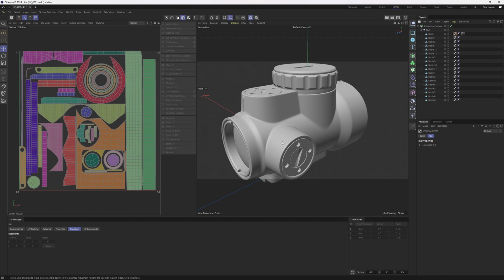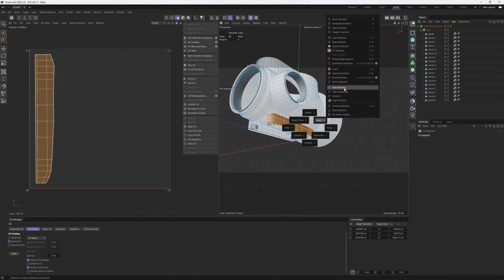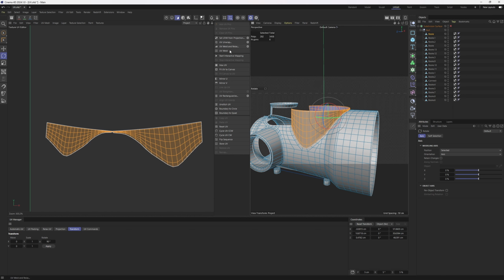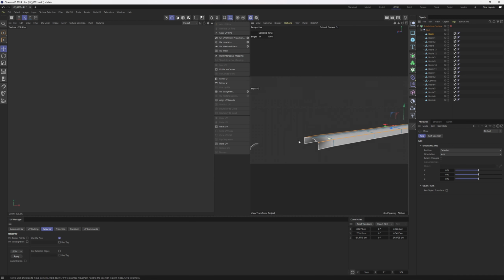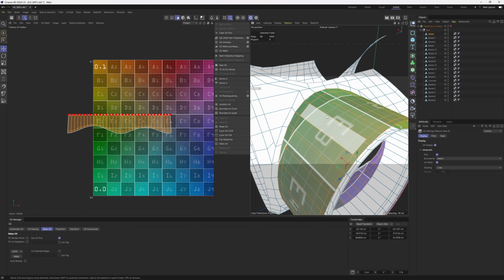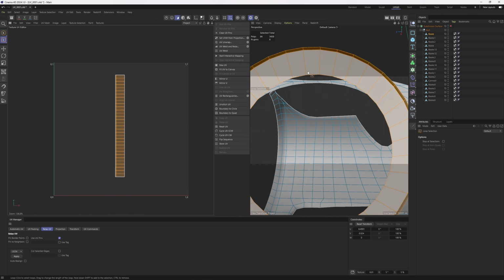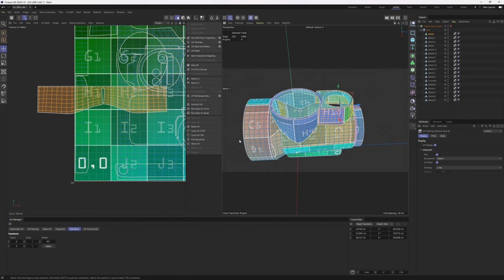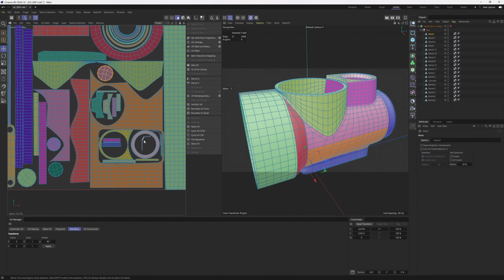Hard Surface UV Unwrapping | Cinema 4D